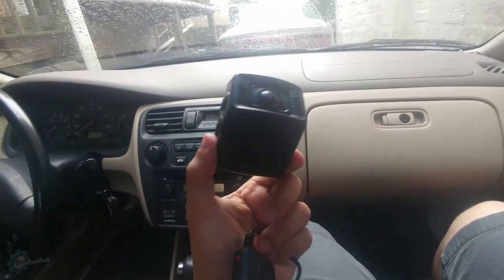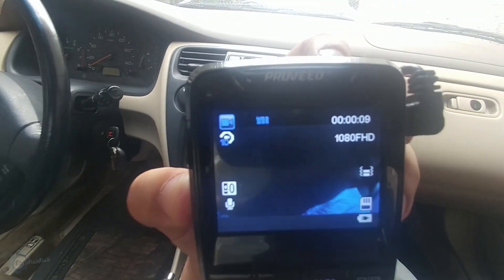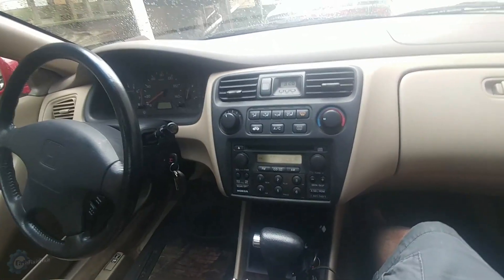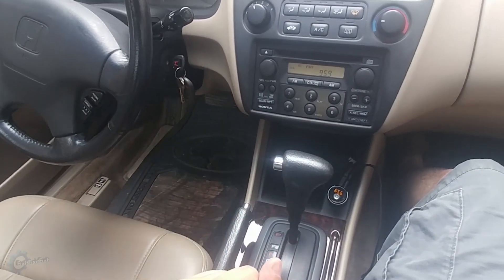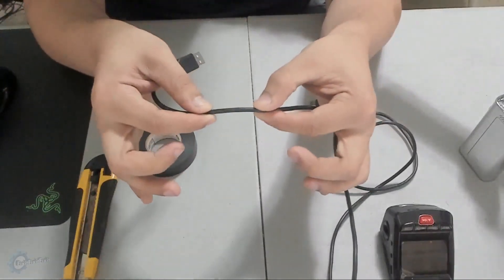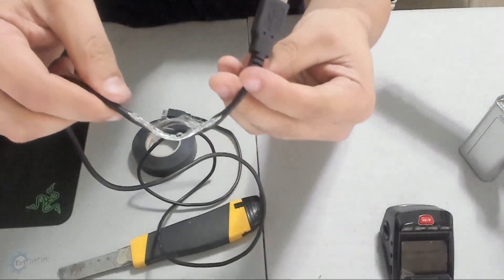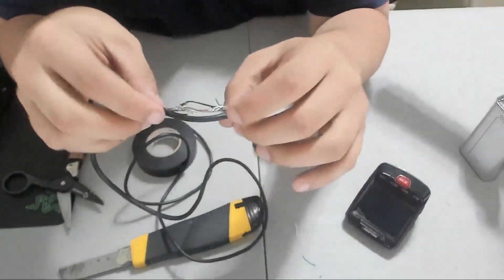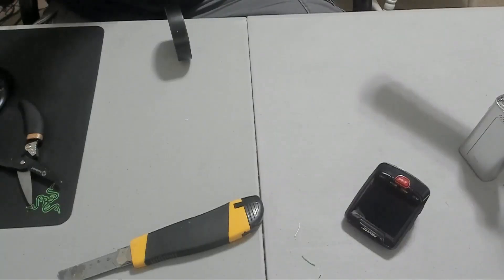Modify a USB wire to Power a DASHCAM - No PC Mode Tutorial Guide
In this tutorial we show you how you can modify a standard usb wire to power your dashcam or whatever other usb based device in your car without entering data or pc mode.